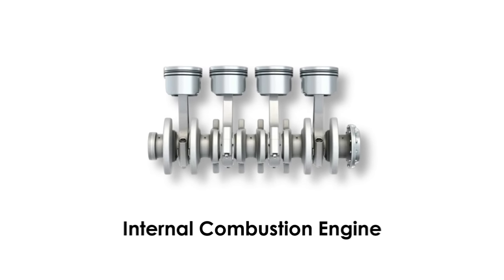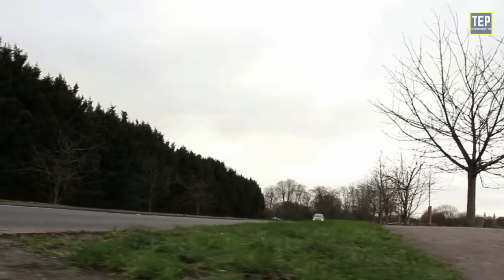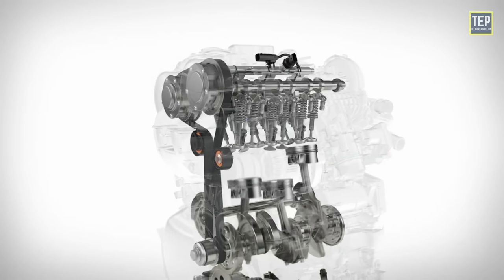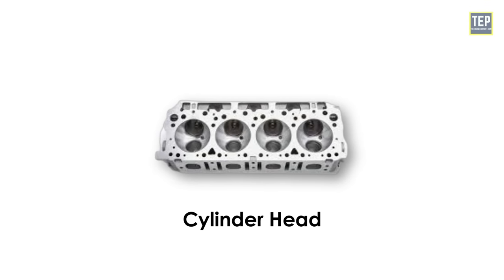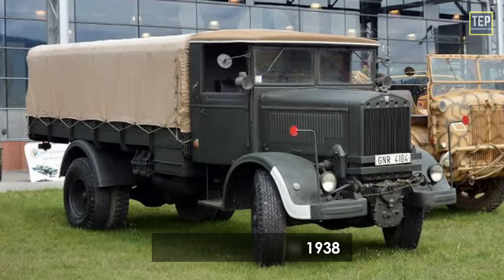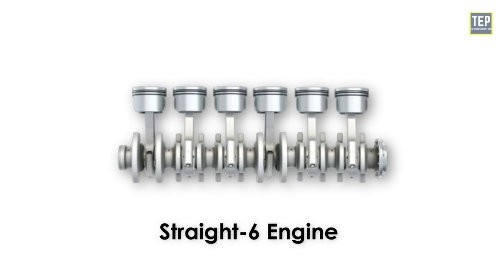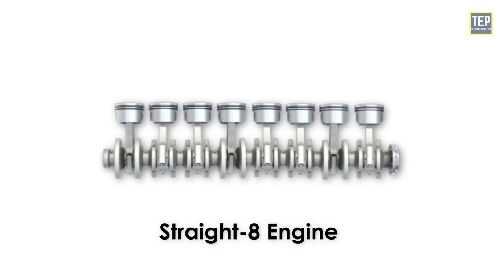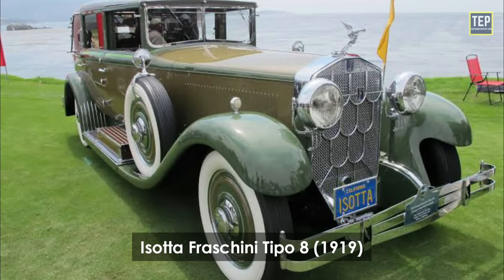Different "Inline Engine" Configurations Explained | [I2 to I8]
Introduction:
The straight or inline engine is an internal combustion engine with all cylinders aligned in one row and having no offset. In this engine construction, the cylinders are placed in a straight line. The inline engine can have up to 2, 3, 4, 5, 6, or 8 cylinders.

Inline engines are smaller in overall physical dimensions than designs such as the radial and can be mounted in any direction. These engines are very common in vehicles with an engine capacity of up to 3 liters. Although, the manufacturers term an inline engine with four cylinders as an Inline-4 engine. They usually denote it by I4 or L4 in a car’s nomenclature.

1) Straight-Twin Engine: A straight-twin engine, also known as an inline-twin, vertical-twin, or parallel-twin, is a two-cylinder piston engine with cylinders arranged in a line along with a common crankshaft.

2) Straight-3 Engine: A straight-three engine (also called an inline-triple or inline-three) is a three-cylinder piston engine where cylinders are arranged in a line along with a common crankshaft.

3) Straight-4 engine: An inline-four cylinder (also known as an I-4 or straight-four) engine is a very popular choice for today’s economy vehicles as the simple design allows for both efficiency and perfect primary balance. In an I-4 engine, all 4 cylinders are mounted in a straight line along with a single crankshaft and oriented in an inclined or vertical plane

4) Straight-5 Engine: The straight-five or inline-five engine is an IC engine with five cylinders aligned in one row, sharing a single-engine block and crankcase. The justification for a five-cylinder engine is that it is compact as an inline-four and almost as smooth as a straight-six engine.

5) Straight-6 Engine: The straight-six engine (also referred to as an inline-six engine; abbreviated I6 or L6) is an internal combustion engine with six cylinders mounted in a straight line along the crankcase with all the pistons driving a common crankshaft (straight engine).

6) Straight-8 Engines: The straight-eight engine or inline-eight engine (often abbreviated as I8 or L8) is an eight-cylinder internal combustion engine with all eight cylinders mounted in a straight line along the crankcase.

Time Stamp ---
00:00 - Introduction
01:09 - Types of Straight Engines
01:26 - Straight-Twin Engine
03:26 - Straight-3 Engine
06:06 - Straight-4 Engine
09:00 - Straight-5 Engine
12:11 - Straight-6 Engine
15:07 - Straight-8 Engine
18:00 - Wrap Up